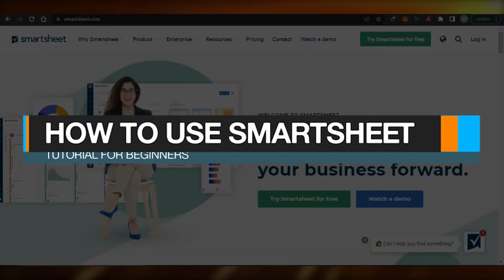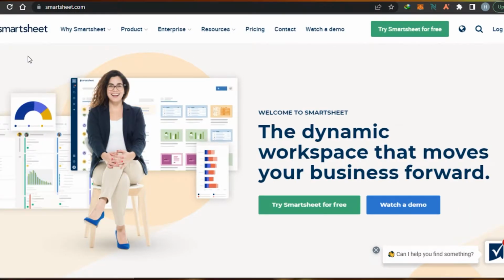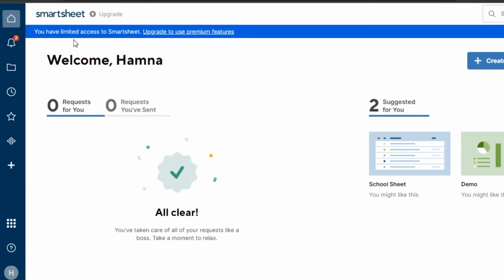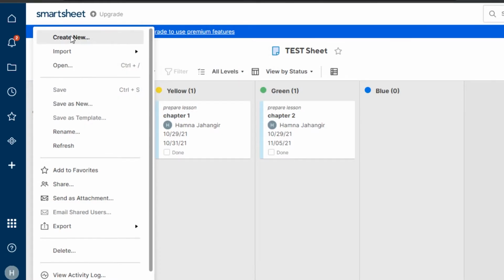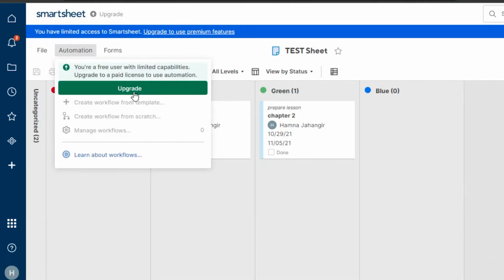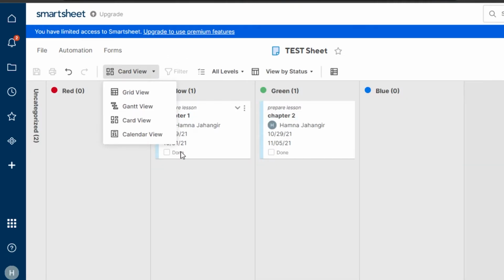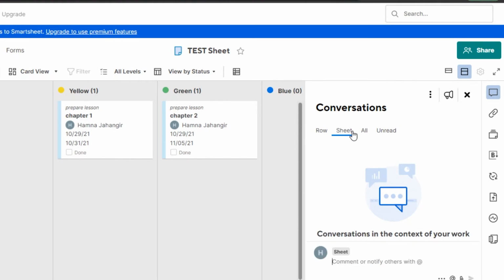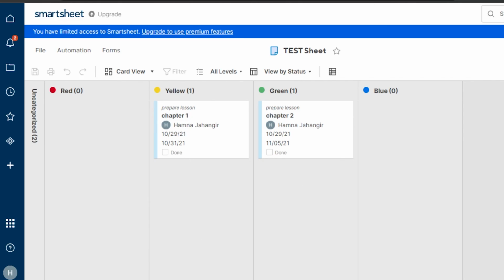How To Use SmartSheet | SmartSheet For Beginners | SmartSheet Project Management Tutorial (2022)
How To Use SmartSheet | SmartSheet For Beginners | SmartSheet Project Management Tutorial (2022). In this smartsheet project management tutorial i will show you how to use smartsheet and smartsheet for beginners in 2022.

00:00 Intro
00:05 How To Use SmartSheet
05:00 SmartSheet For Beginners
07:00 SmartSheet Project Management Tutorial